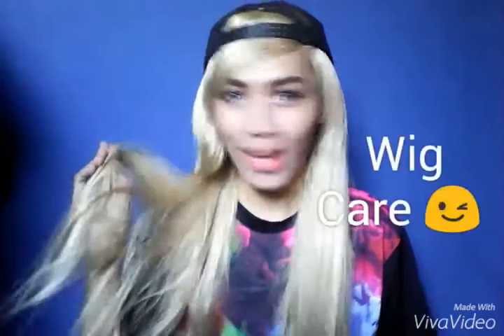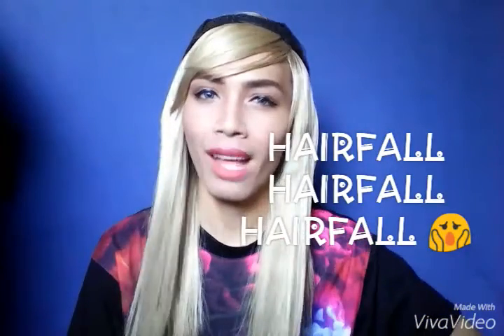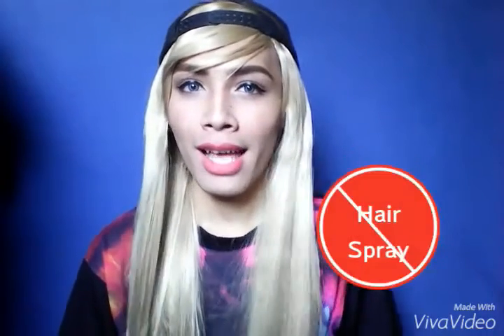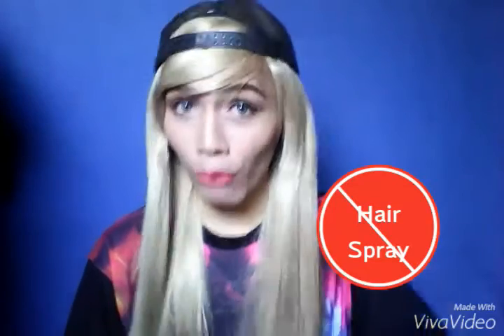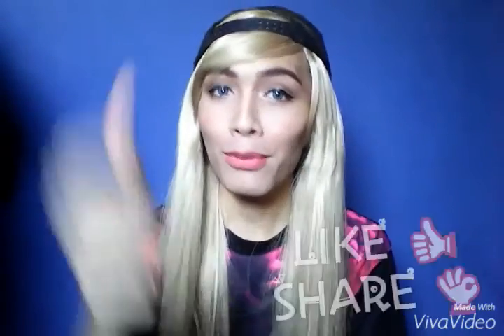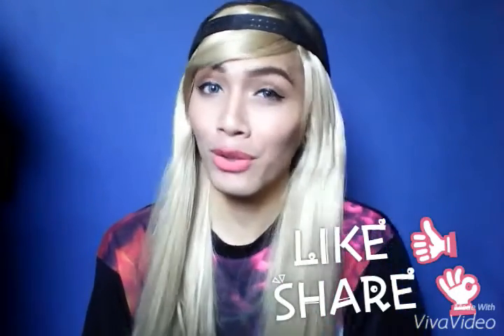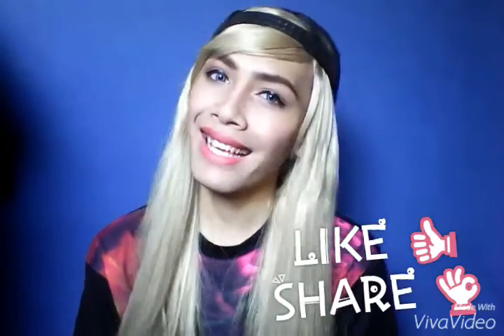HOW TO TAKE CARE OF YOUR WIG || Mykuh Sway Mak